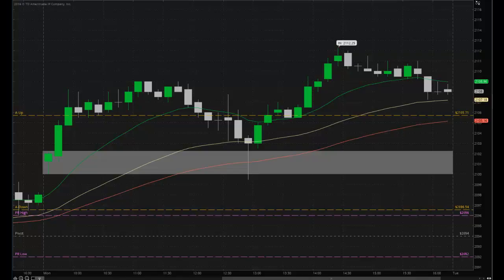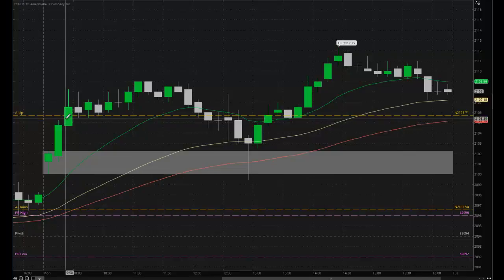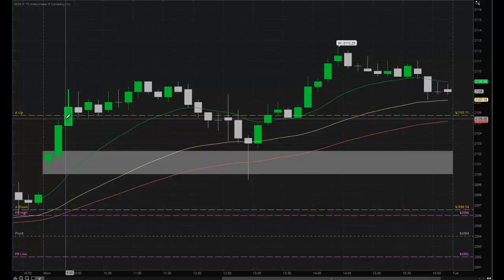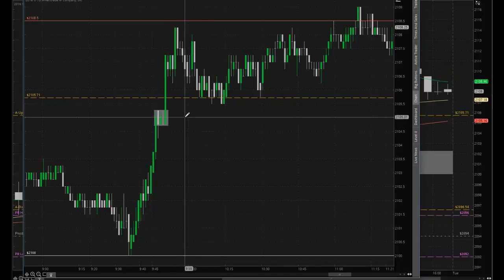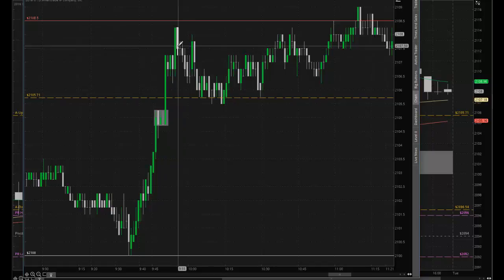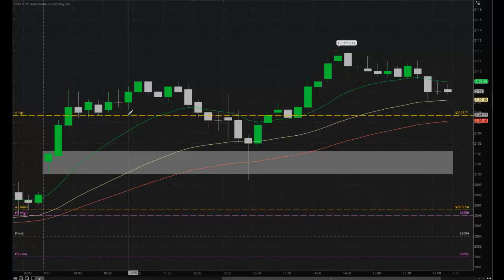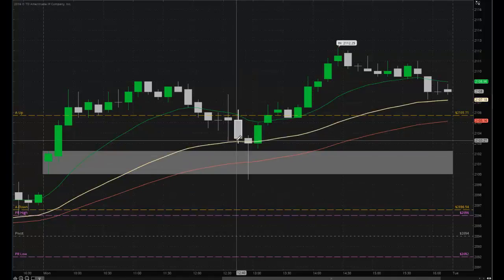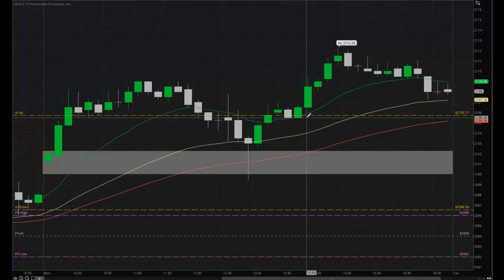nthezone daily recap 66